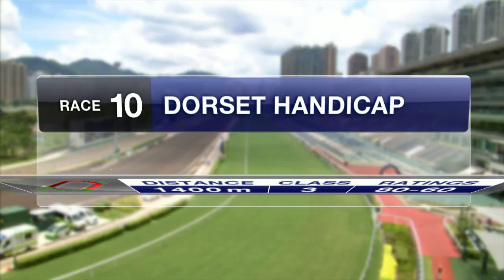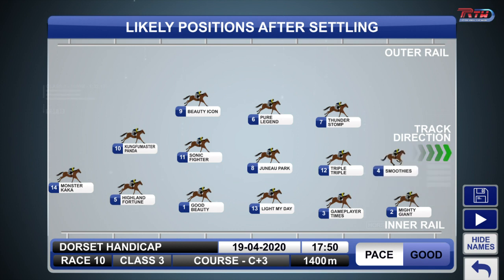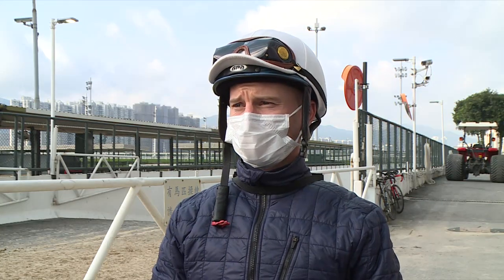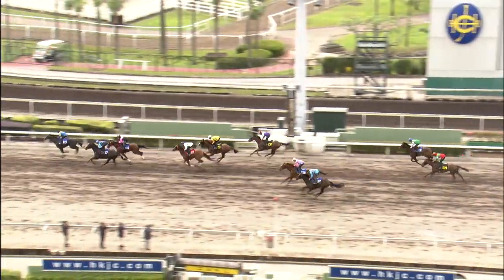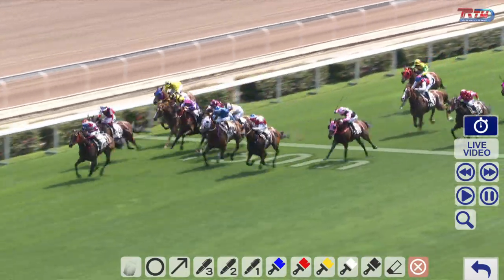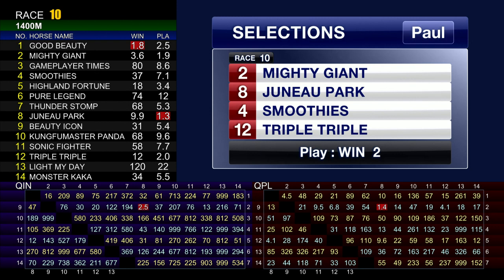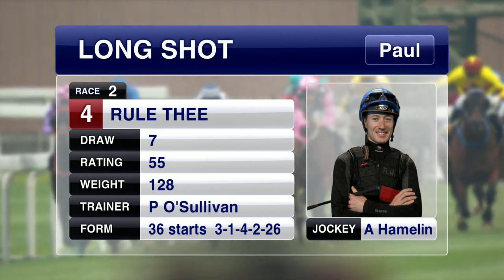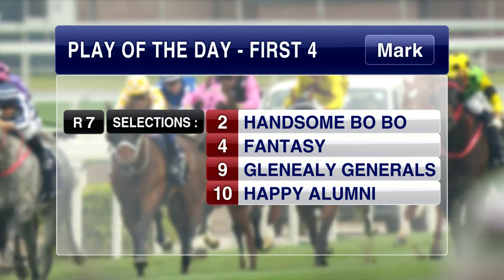[Racing To Win] 19/20 #63 Sha Tin – R10(19 April)